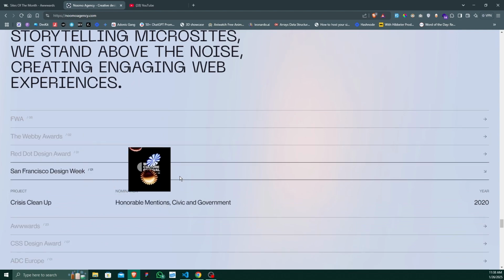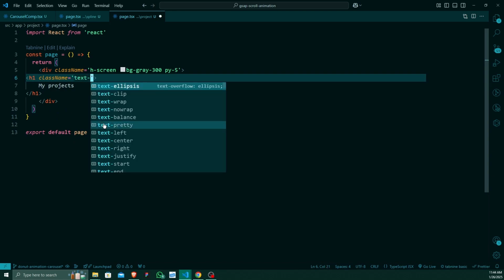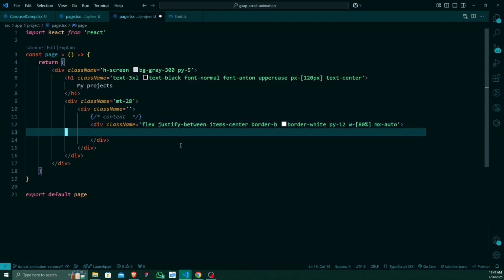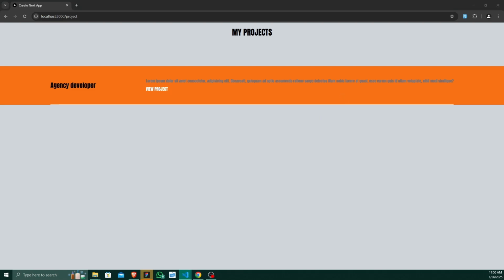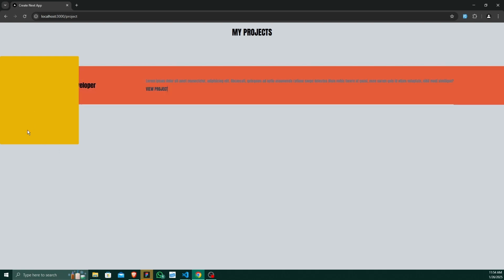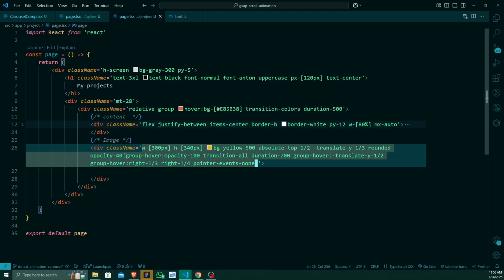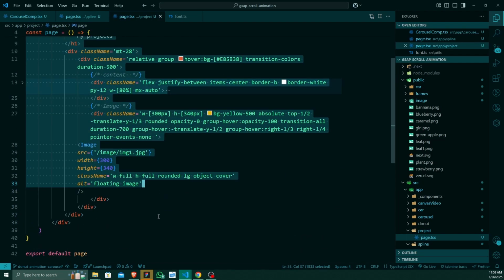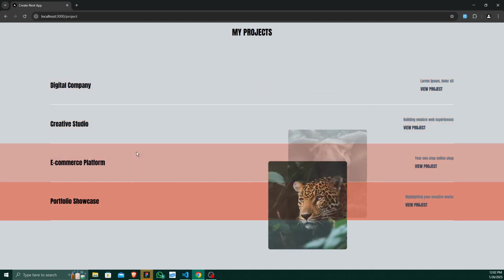Awwards winning animation #1 | NEXT.Js | PURE CSS